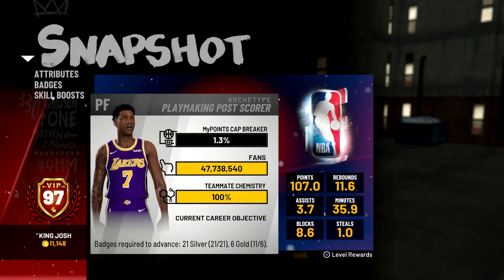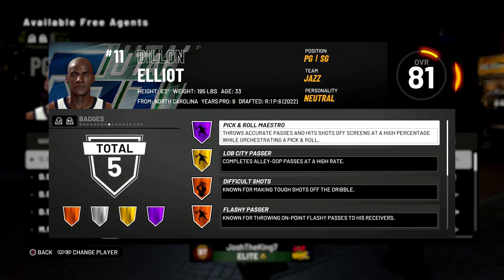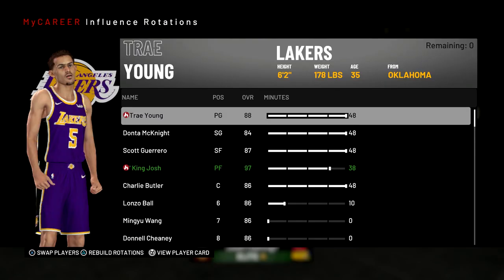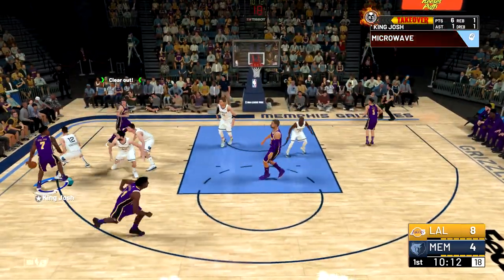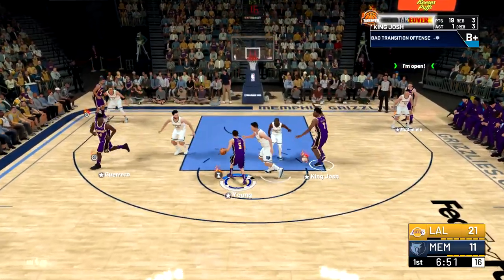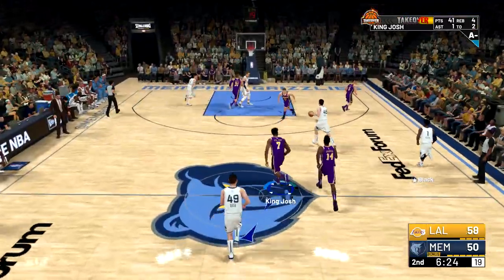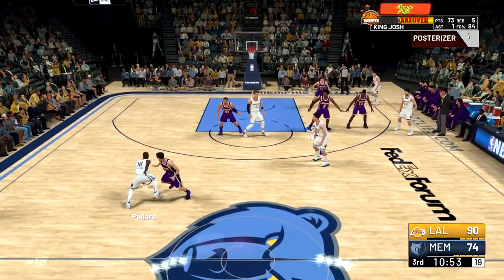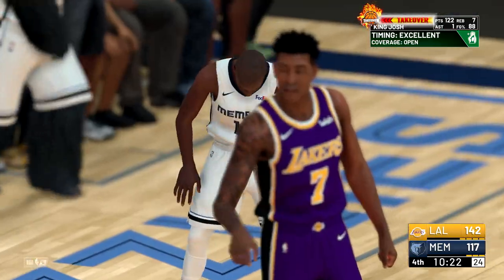How to Rep Up Fast and Easy in NBA 2K19! 100K MyPoints per Game!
If you are looking for the fastest and easiest way to get 100k rep per game in NBA 2K19, you came to the right place. The KEY to getting your rep up in NBA 2K19 is by playing mycareer and getting posterizers from post spins and pick and roll finishes. Put your game on hall of fame difficulty and 12 minute quarters. If you use this method a lot, you will get rep fast and easy! This is a fast and easy rep method. Watch this video until the end to learn how to do this rep method and to see how much rep you can potentially get from doing this method! This method WILL take time if you want to get to 99 overall so be patient and just know that your rep will add up over time and that this method is definitely worth it! I hope you enjoyed the video and can earn rep fast from this method!